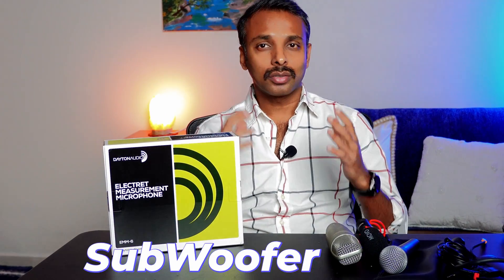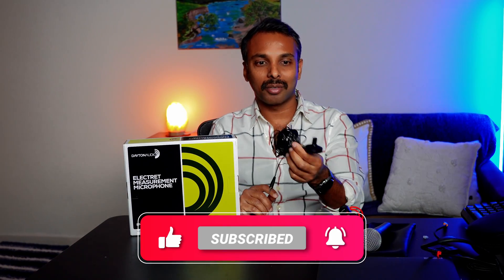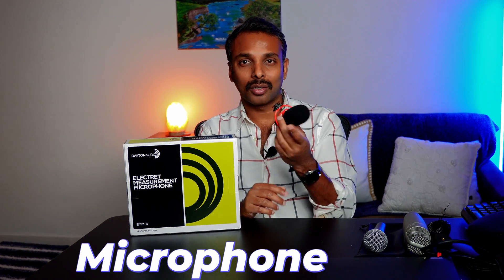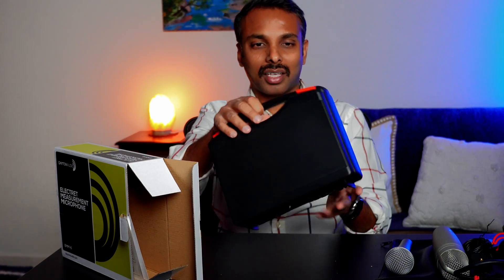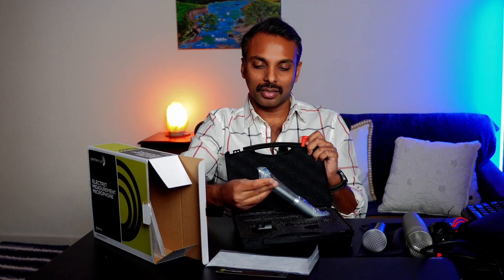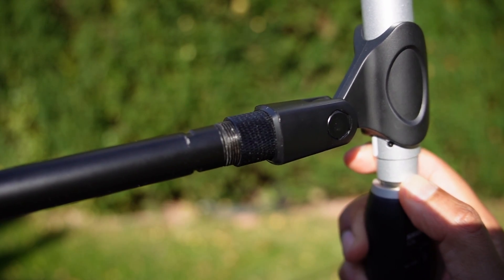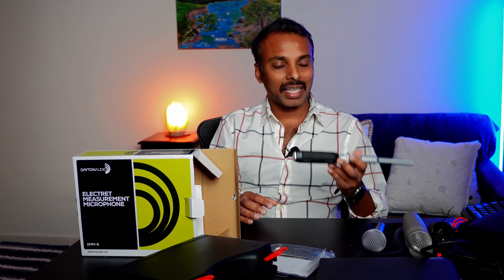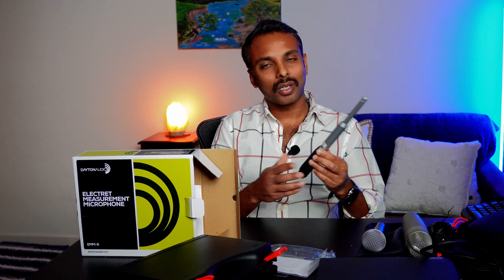Home Theater SubWoofer Speaker Calibration - Choosing Measurement Microphone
Part 2 - Connecting Microphone, Receiver and Setup - COMING SOON
Part 3 - Install REW, Download Calibration File, Initial SetUp - COMING SOON
Part 4 - Measuring SubWoofers and Understanding The Graphs - COMING SOON
Part 5 - Calibrate and Fine Tune SubWoofer and Speakers - COMING SOON

Welcome to Part 1 of our series on Calibrating Your Subwoofers and Speakers! In this video, we will be discussing how to choose the right measurement microphone for your setup. We will be using the Dayton Audio EMM6 as an example.

In this video, you will learn:
- How to choose the right measurement microphone
- What to look for in a measurement microphone
- How to use the Dayton Audio EMM6

If you're looking to get the most out of your subwoofers and speakers, then this video is for you!

My Equipment:
Camera (Sony)
Lens (Sigma)
Primary Light Softbox
Primary Light Source
Primary Light Stand